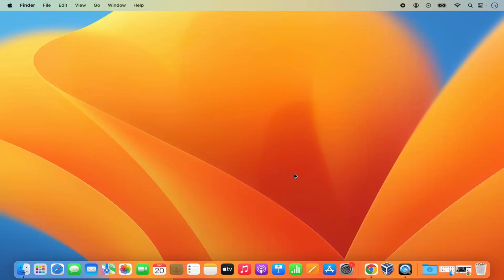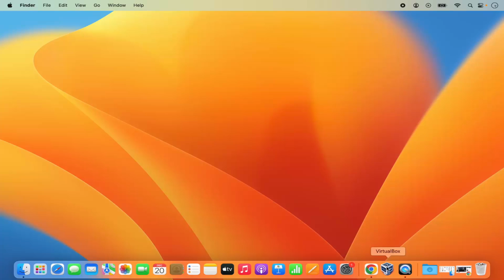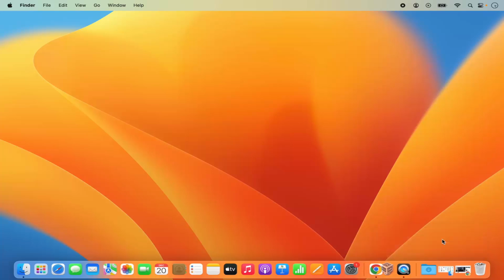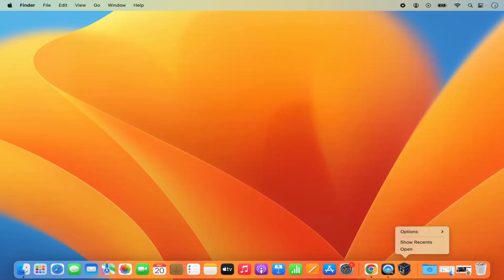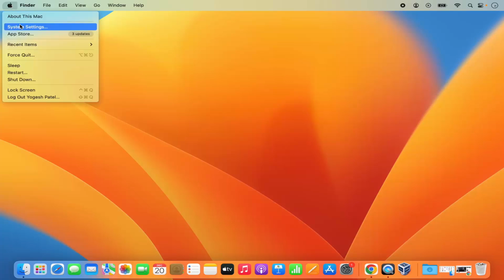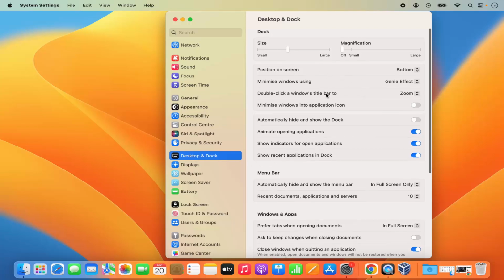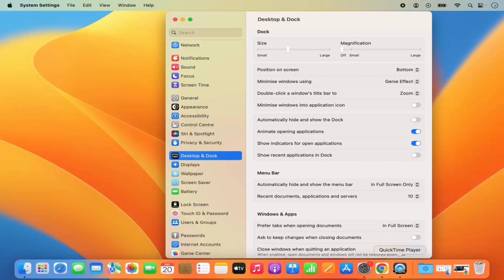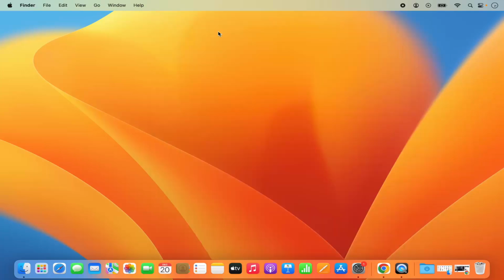How to Remove Apps from Dock on MacBook | Clean Up Dock in macOS Sonoma/Ventura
🧹 Want to declutter your Mac and remove unused apps from the Dock? In this quick and easy 2025 guide, I’ll show you how to remove apps from the Dock on MacBook—whether you're using macOS Sonoma, Ventura, or Monterey.

The Dock is your quick access bar—but when it’s cluttered with apps you no longer use, it becomes a distraction. This tutorial teaches you how to clean up your Dock and keep only what you need.

💡 In this step-by-step video, you’ll learn:

✅ How to remove any app from the Dock using drag-and-drop
✅ How to right-click and remove apps from Dock (Keep in Dock toggle)
✅ How to prevent recently used apps from appearing in Dock
✅ BONUS: How to reset your Dock to default settings (for a full cleanup)
✅ Works on Apple Silicon (M1, M2, M3) and Intel Macs
✅ Works on MacBook, iMac, Mac Mini, and Mac Studio

📌 Useful for:

Cleaning up your workspace

Creating a minimalist Dock

Improving Mac performance & focus

🧠 Pro Tip: Keeping your Dock organized can boost productivity and make your Mac feel brand new.